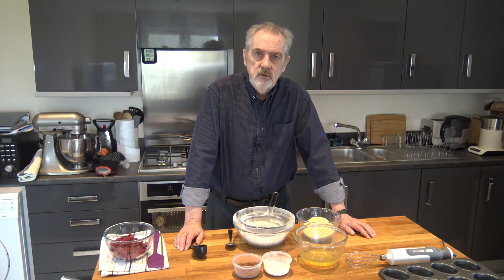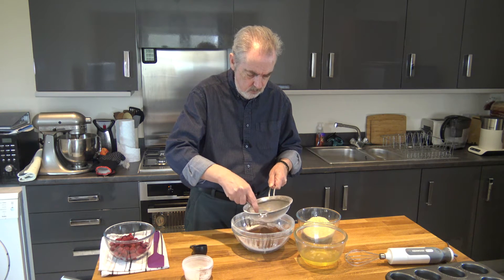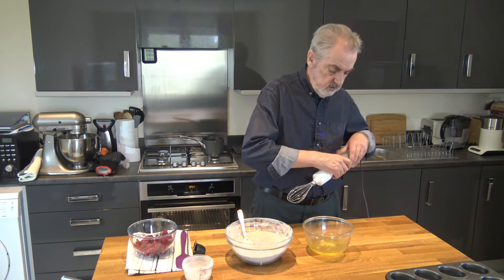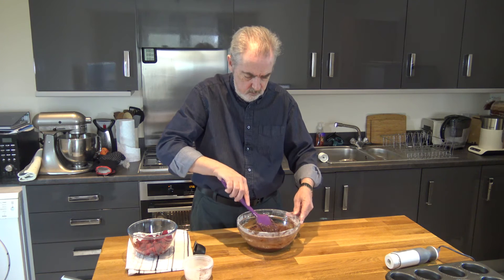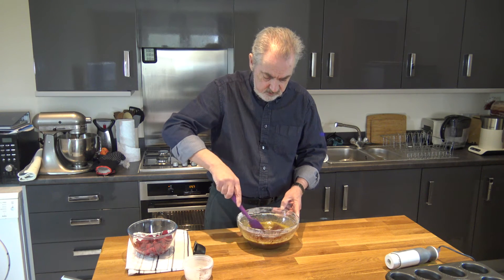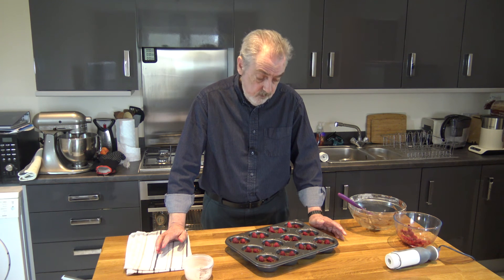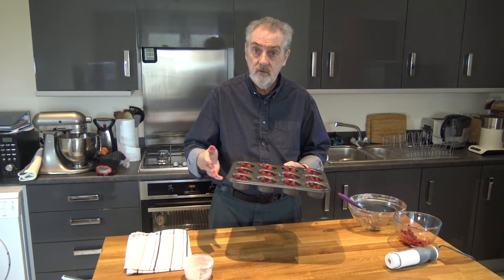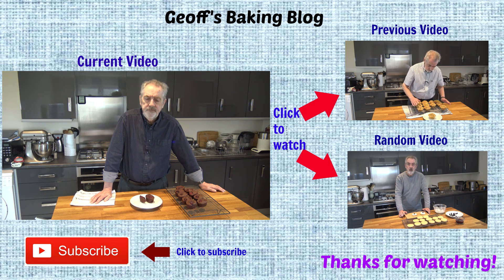Chocolate & Raspberry Friands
A lovely almond cake, flavoured with chocolate and delicious sharp raspberries. What could be better for afternoon tea?